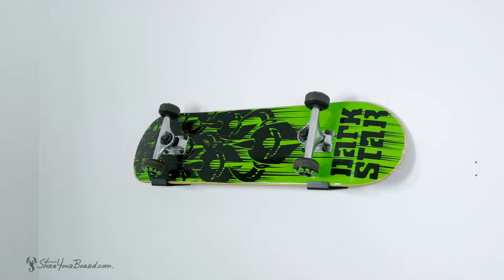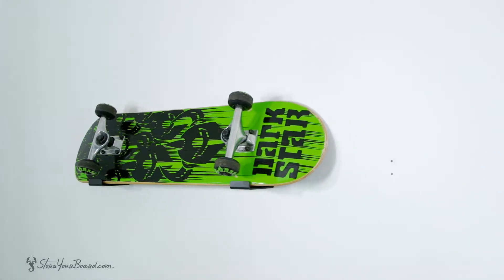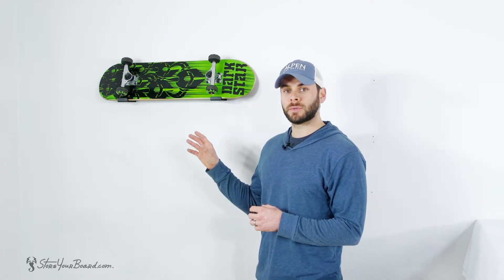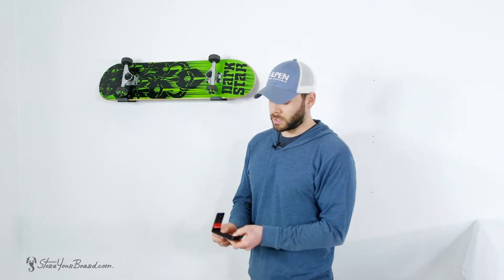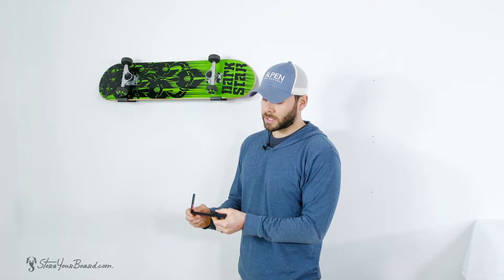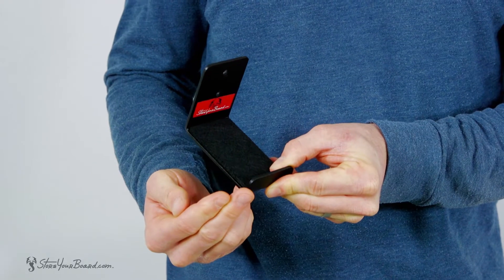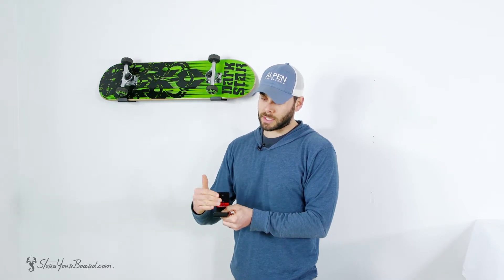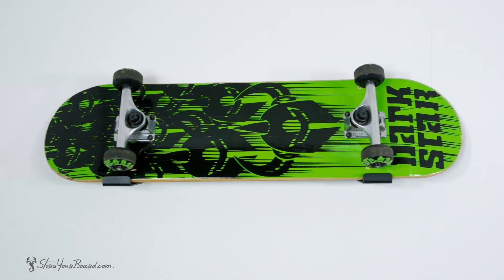Naked Skateboard Minimalist Wall Rack Display | StoreYourBoard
This is the perfect rack to showoff your skateboard. Just like a bikini this rack covers only what is absolutely necessary and leaves the rest to showoff your sweet ride! It does the job of holding your skateboard on the wall without overwhelming your skateboard or house with a big bulky rack. Let those sweet deck graphics show!